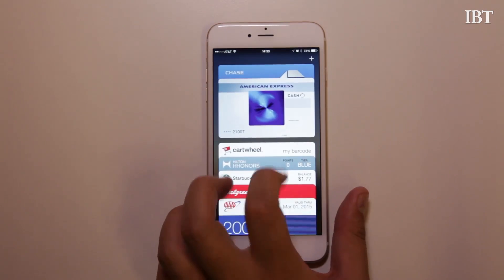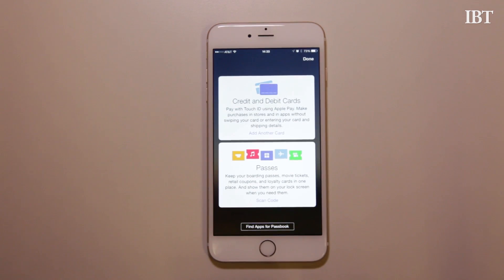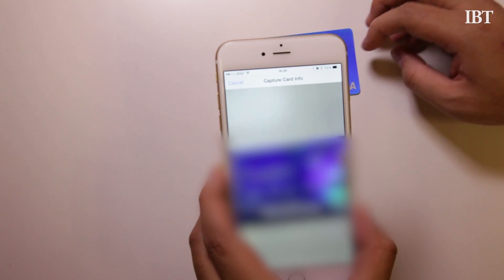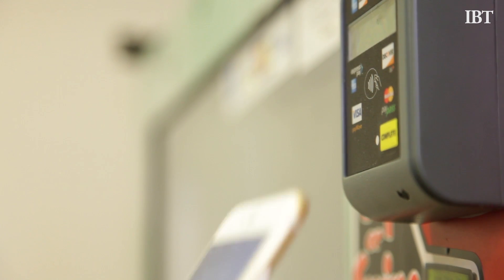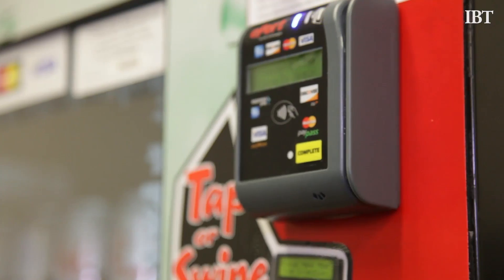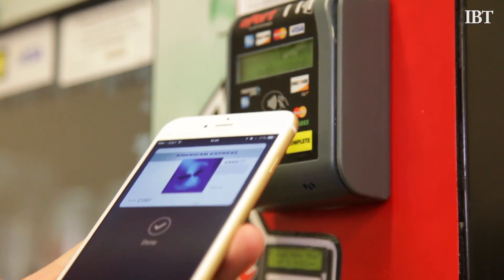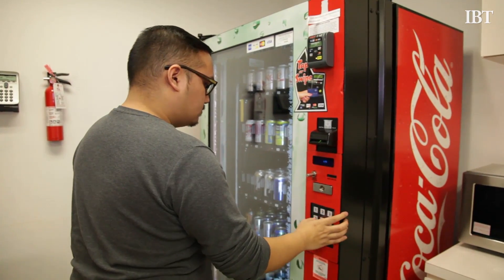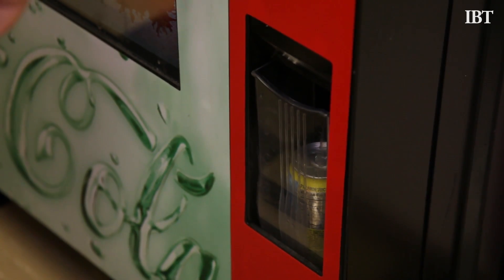How To Use Apple Pay On Your iPhone 6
Apple released its Ios 8.1 update today, which adds support for Apple Pay, its new mobile payment solution for the iPhone 6, iPhone 6 Plus and soon its latest iPads.